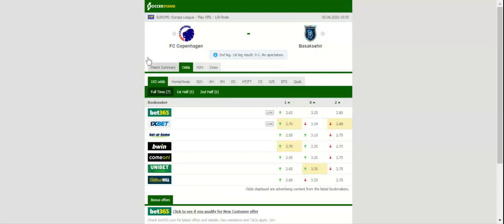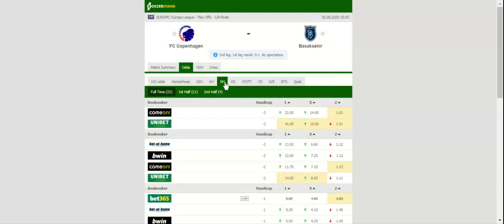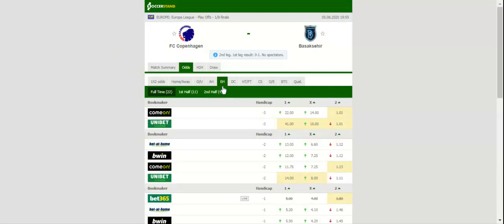FC COPENHAGEN VS BASAKSEHIR PREDICTION & BETTING TIPS - 05/08/2020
2021 college football predictions,
2019 college football predictions,
2020 ncaa football predictions,
nc state football predictions 2020,
2020 nebraska football predictions,
2020 uga football predictions,
10 football predictions 2020,
football songs,
football vines,
football skills,
football daily,
football games,
football khela,
football live,
football pump up,
football anime,
football analysis,
football asmr,
football agility drills,
football american,
football academy,
football anthem,
football boots,
football big hits,
football bloopers,
r/b football,
f c b football,
mattyb football,
s.a.b football,
football chants,